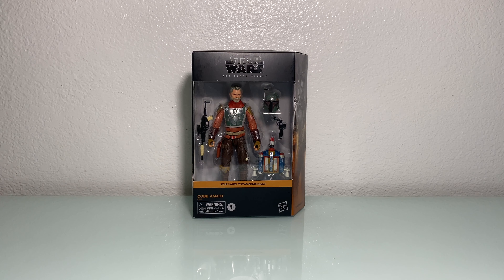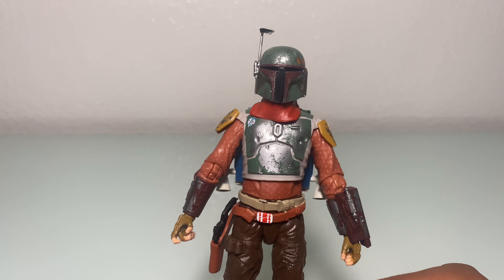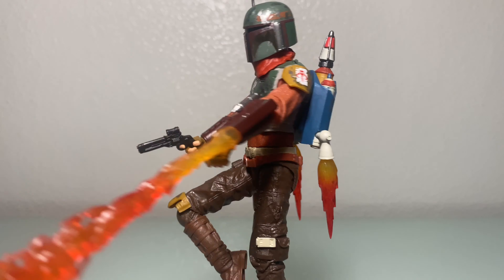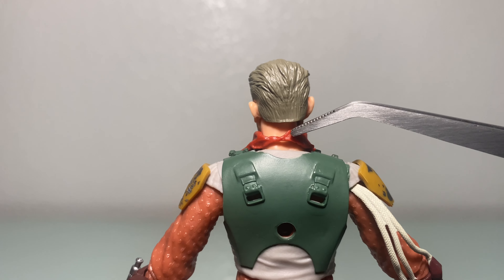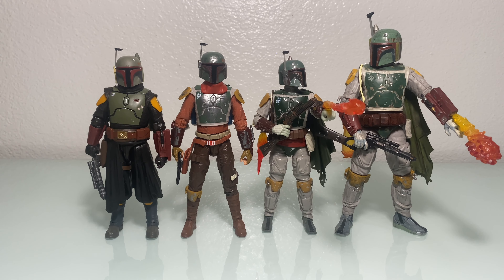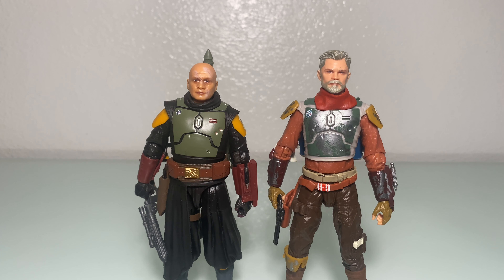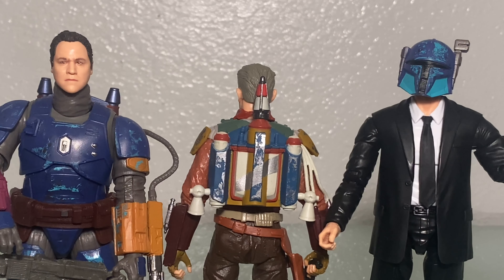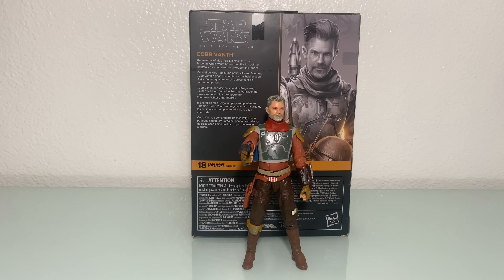Cobb Vanth Star Wars￼ Black Series Mandalorian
Whats up WolfPackers🐺🐺🐺

Today we unbox & review Cobb Vanth from The Mandalorian season 2